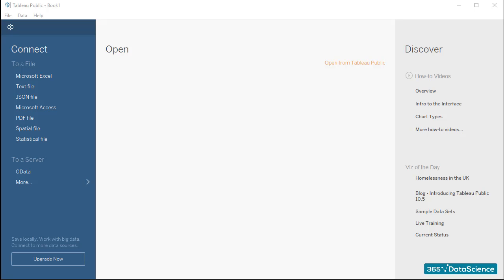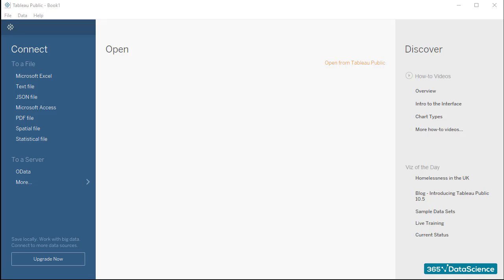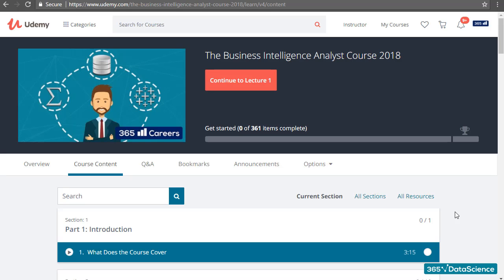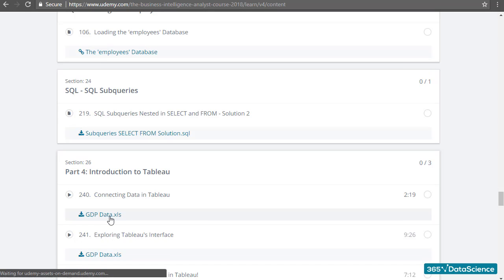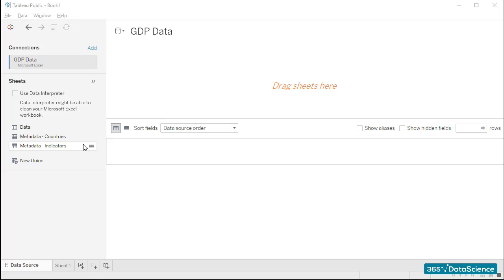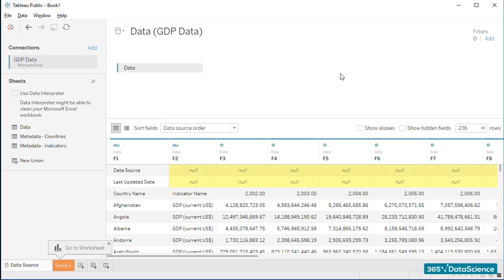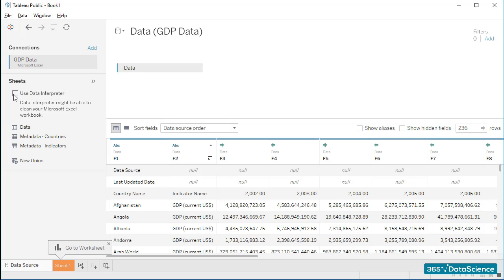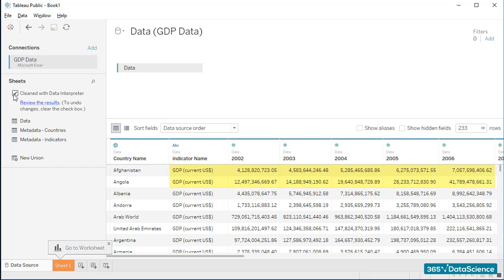Connecting data sources: Useful tips when connecting data sources to Tableau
Here are our useful tips when connecting data sources to Tableau:
Here is our freshly installed version of Tableau. First off, we need to learn more about connecting data sources in Tableau.
There are two options – we can either create a connection to a file or a server. Of course, we’ll choose one of the two depending on where our data is.
Let’s connect Tableau to a Microsoft Excel file.
Once we do that Tableau is going to activate the sheet we selected and provide us with a preview of the data we have inside.

365 Data Science is an online educational career website that offers the incredible opportunity to find your way into the data science world no matter your previous knowledge and experience. We have prepared numerous courses that suit the needs of aspiring BI analysts, Data analysts and Data scientists.